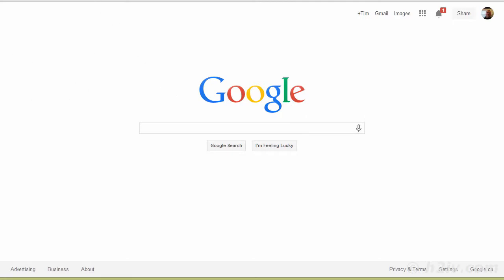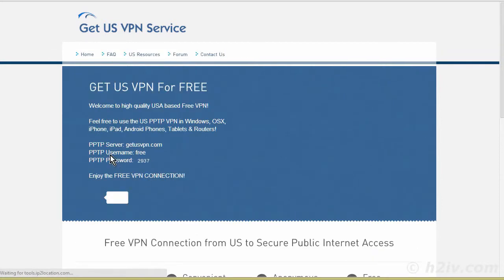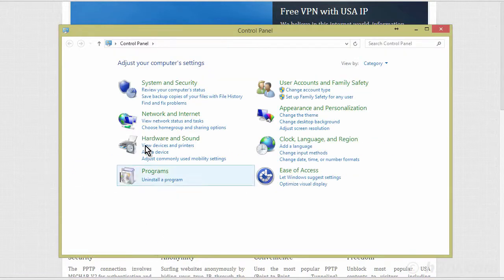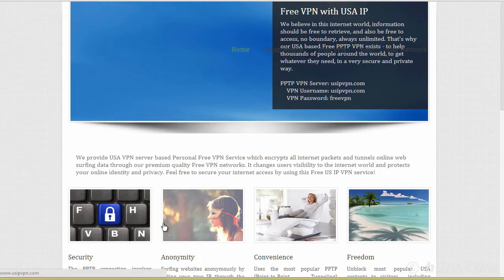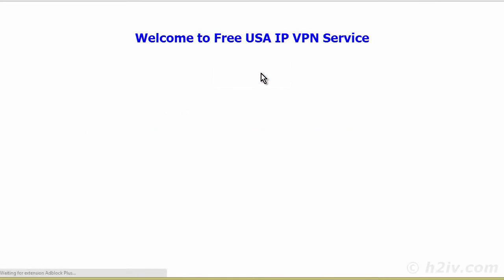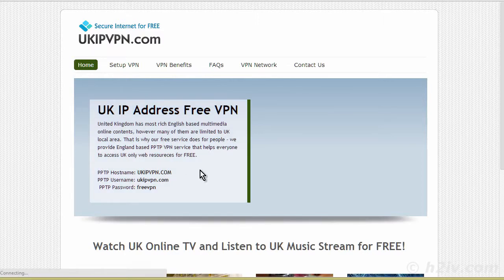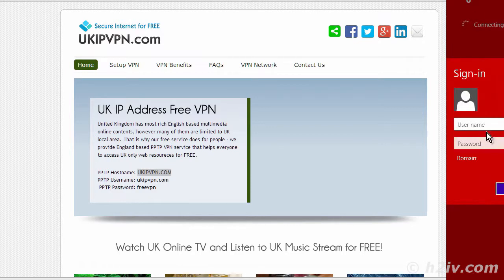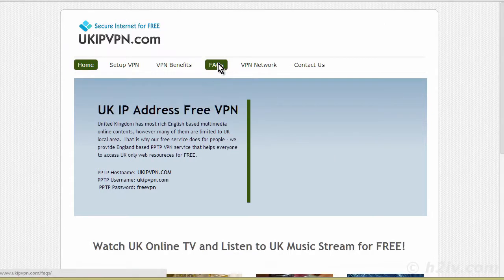How To Access Foreign Content Using Free VPN Providers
- In this video you will learn How To Access Foreign Content Using Free VPN Providers.